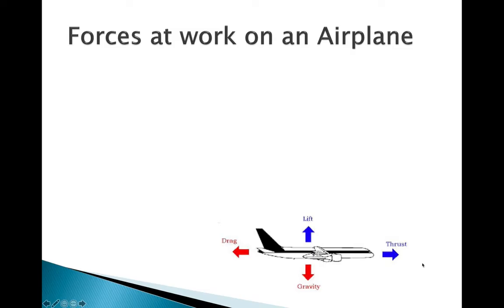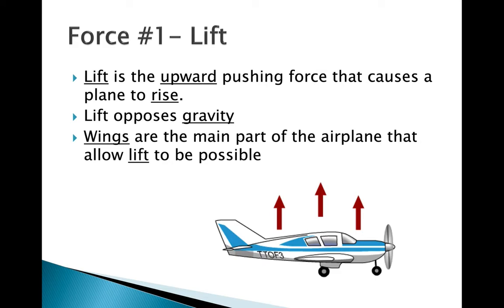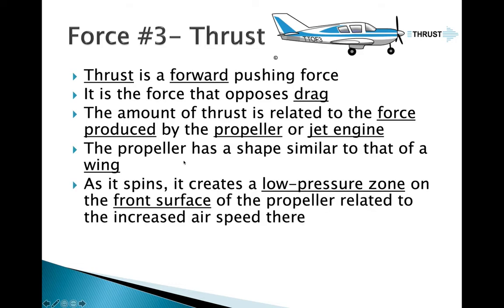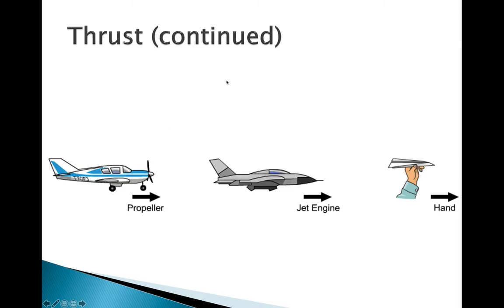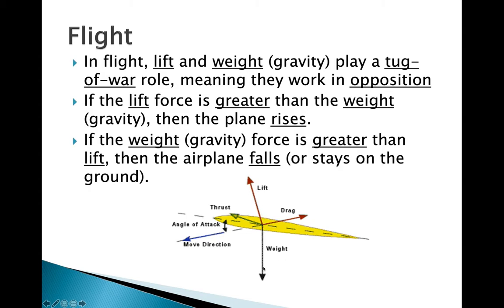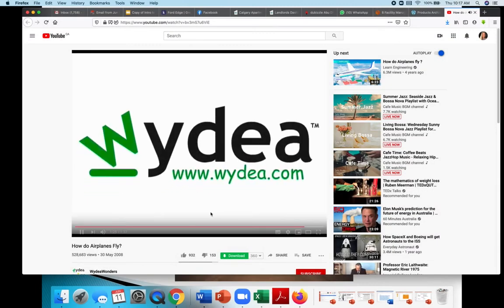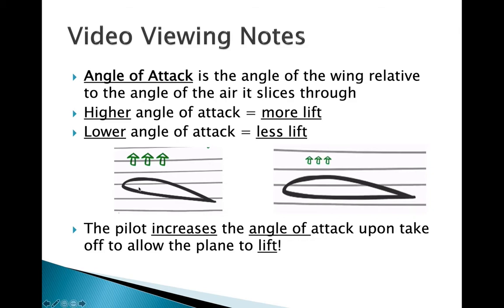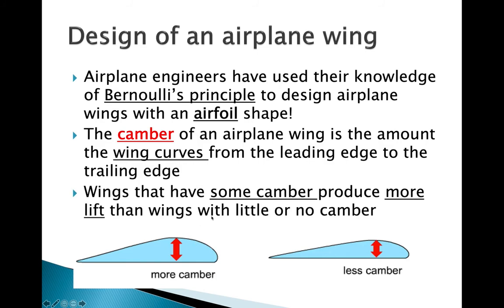Thrust and Camber - June 11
Just a few notes to take today for Thrust and Camber!